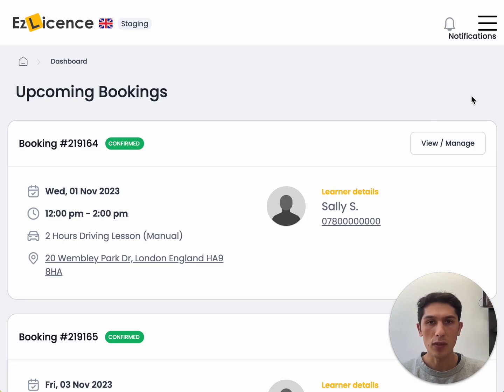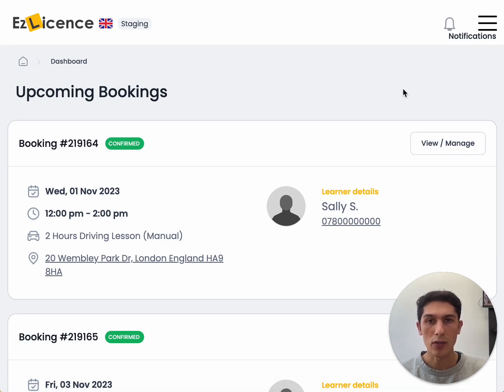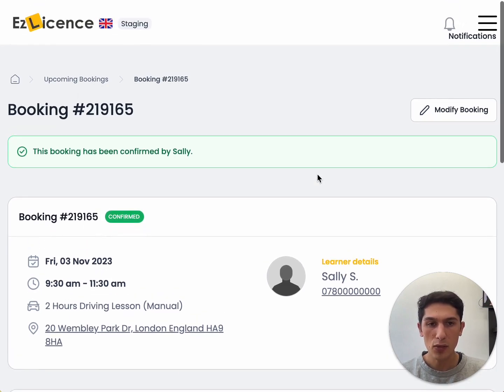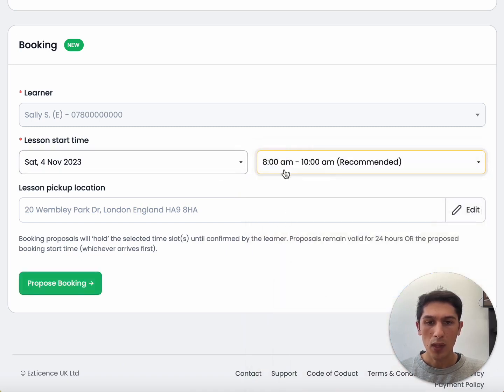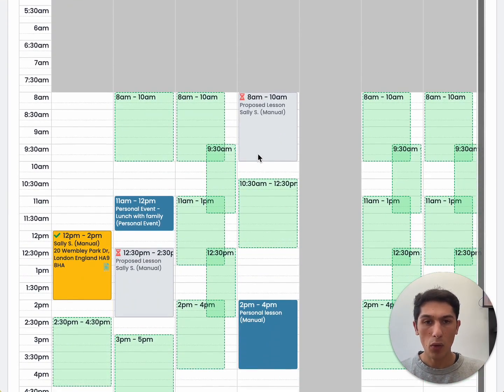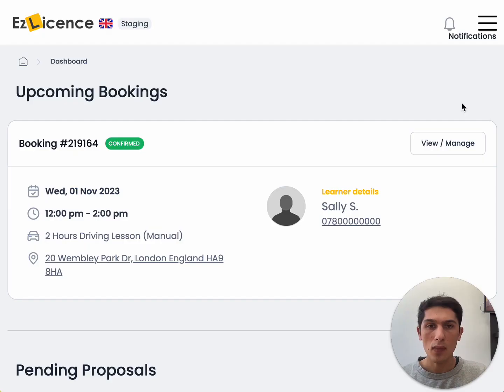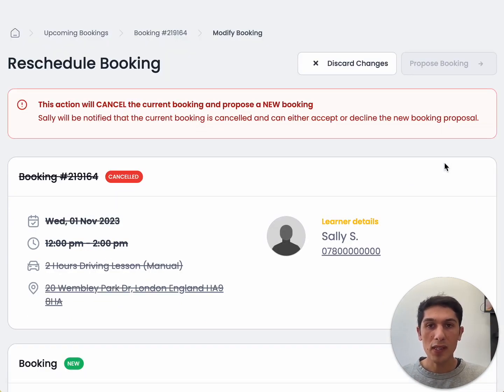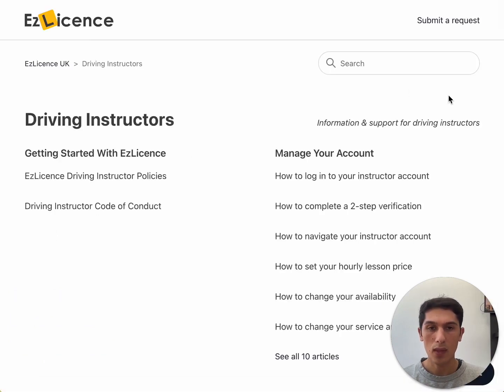EzLicence UK - How to reschedule a booking via the EzLicence platform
This video walks driving instructors through how to reschedule lesson bookings via the EzLicence calendar.